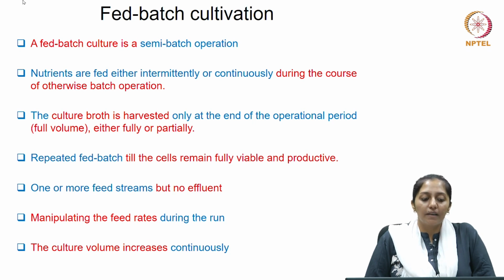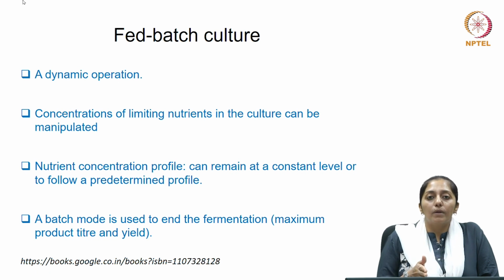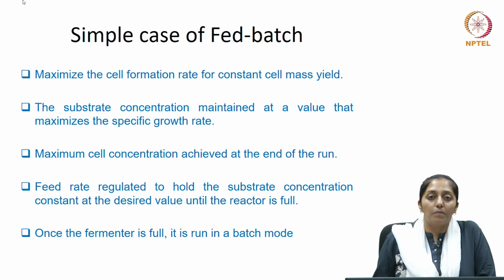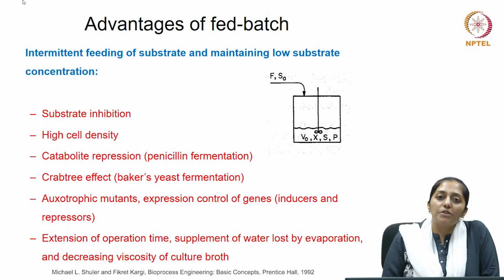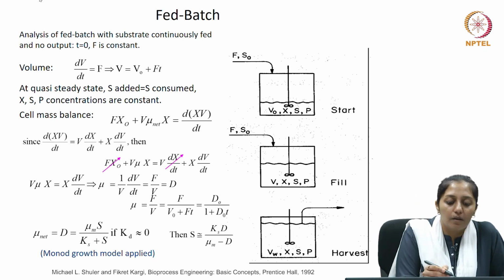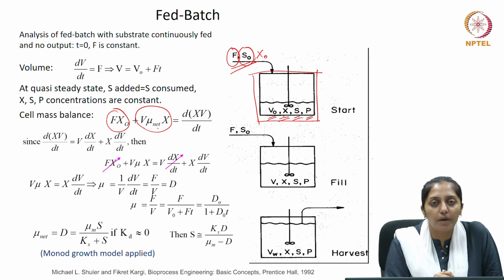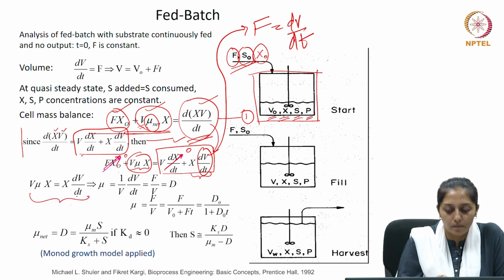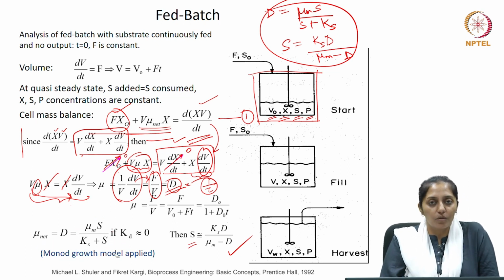mod03lec08 - Design of Fed Batch bioreactors - Part 1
The student will be introduced to fed-batch mode of cultivation and its advantages. Further, the design of fed-batch bioreactors will be detailed.